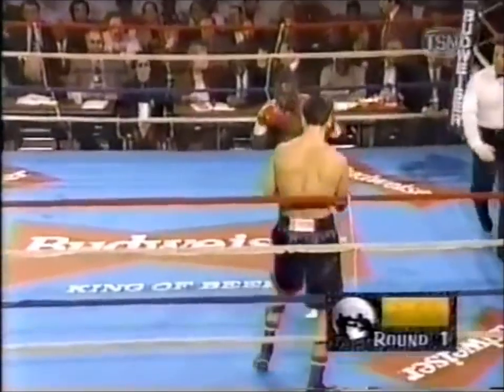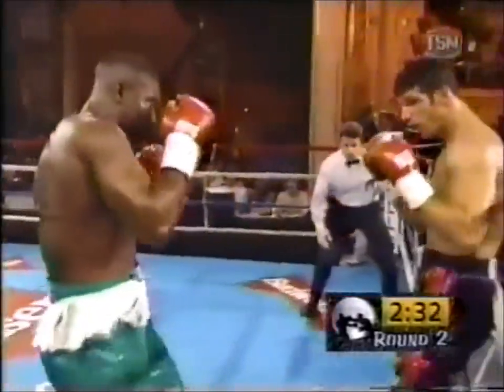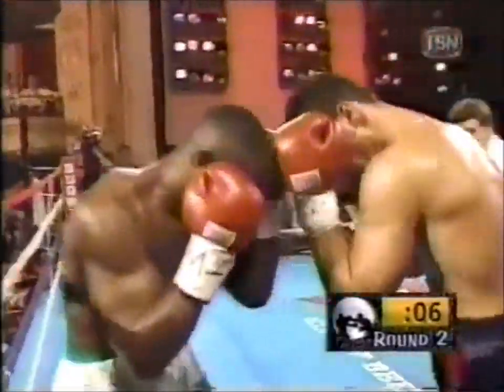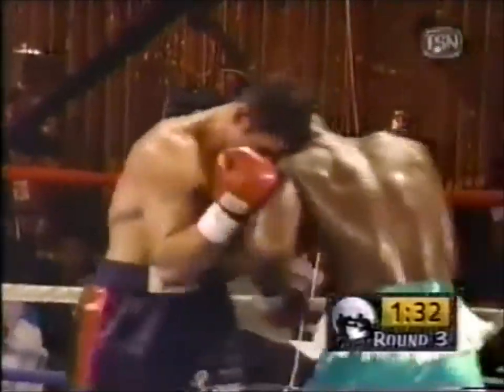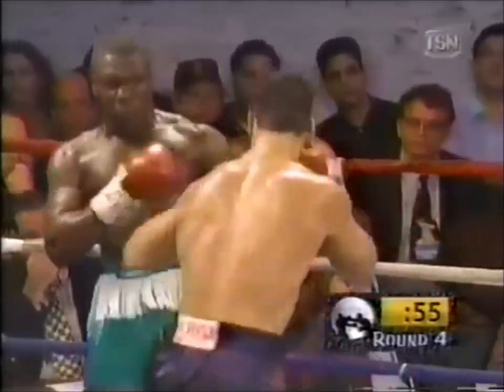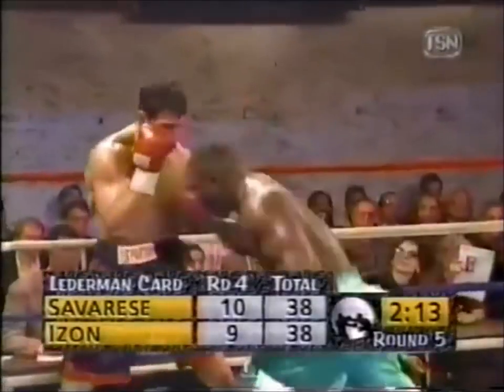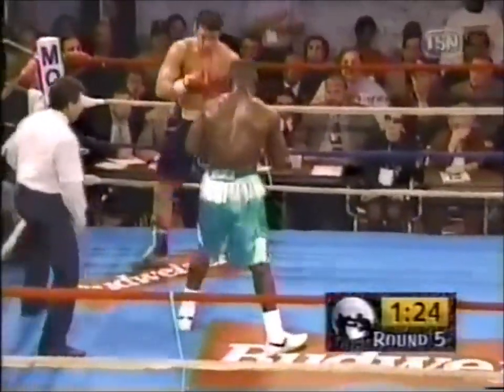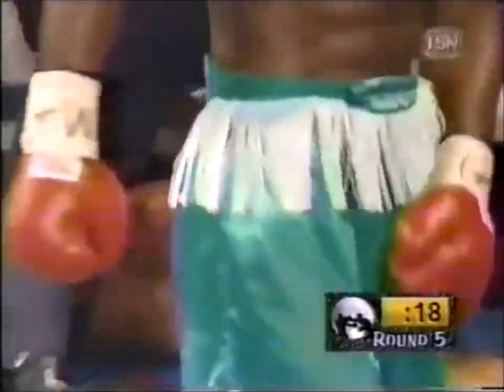HEAVYWEIGHT BLOCKBUSTER! DAVID IZON VS LOU SAVARESE HIGHLIGHTS